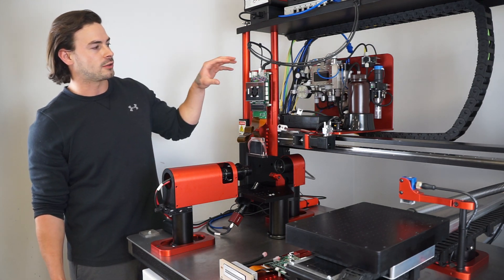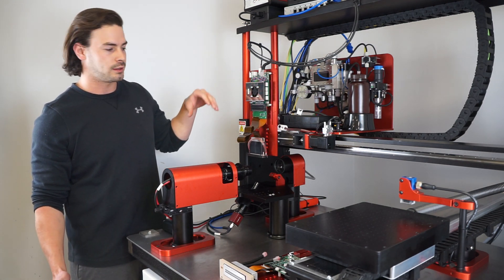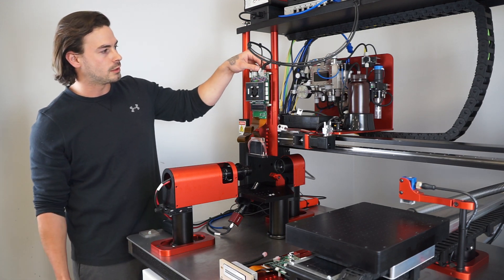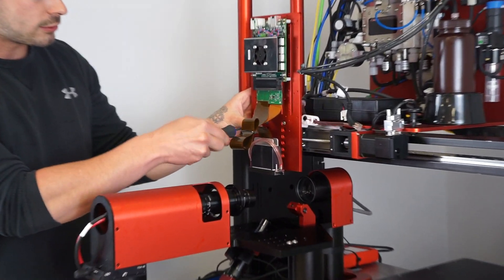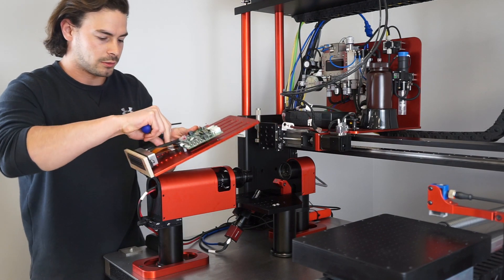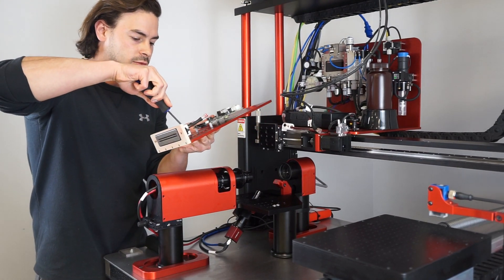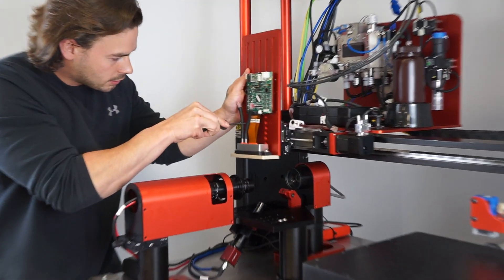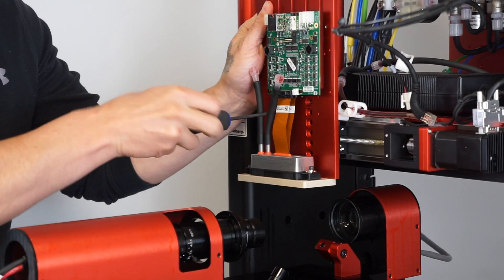How to Switch Printheads on the JetXpert Dropwatcher (With GIS Drive Electronics)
For more information about JetXpert, including the JetXpert print station,